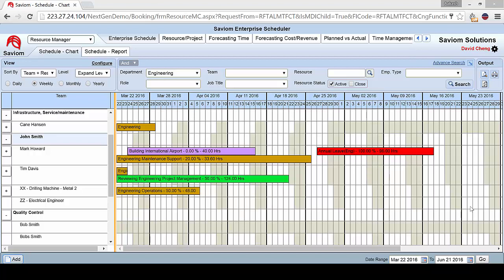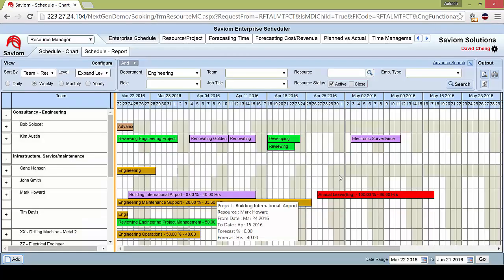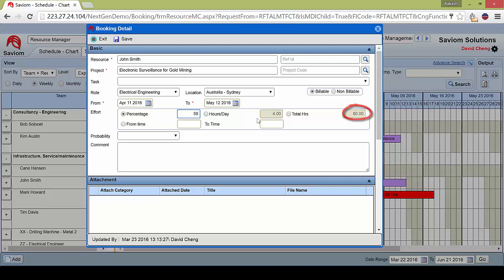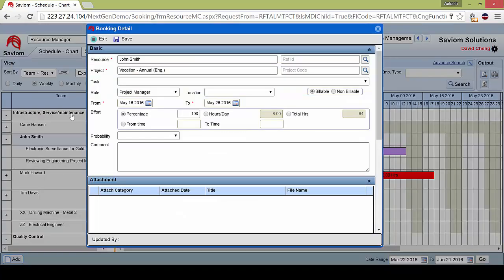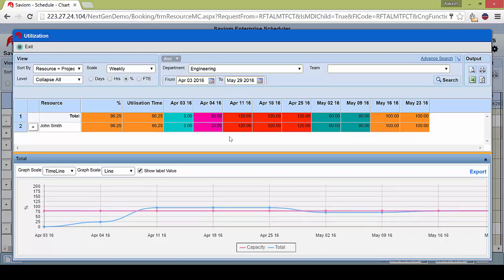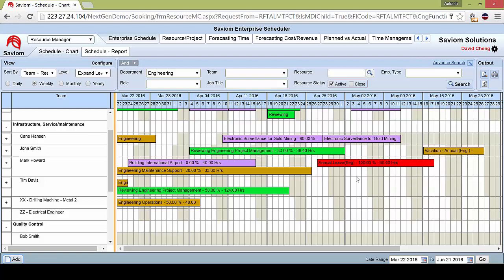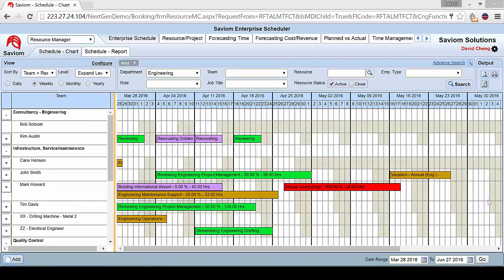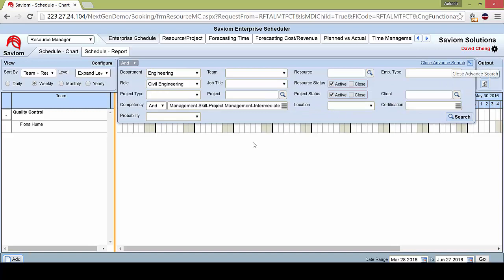Tutorial 4 How to Schedule Resources on Projects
How to schedule a resource
Utilization
Re-allocation
Split bookings